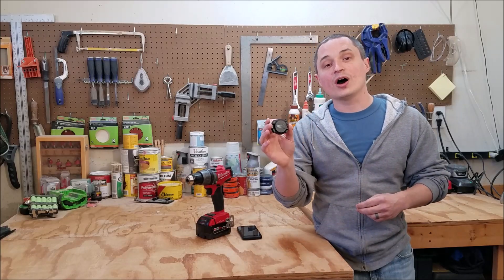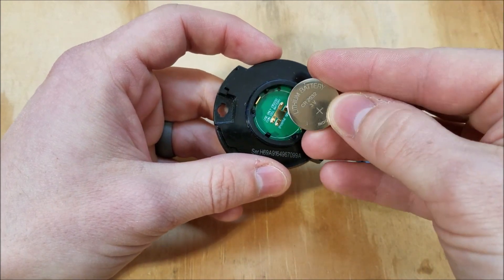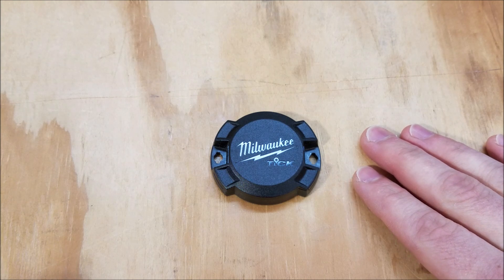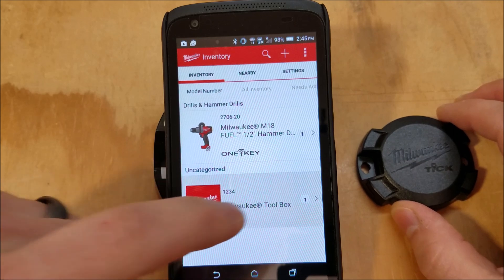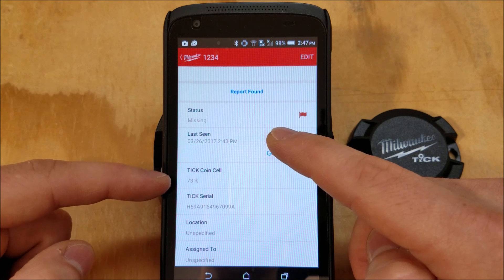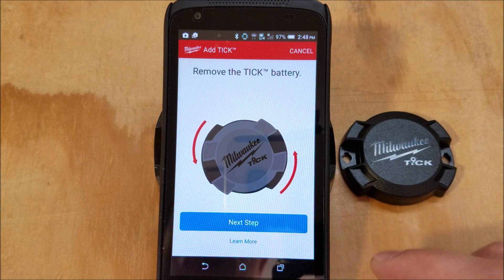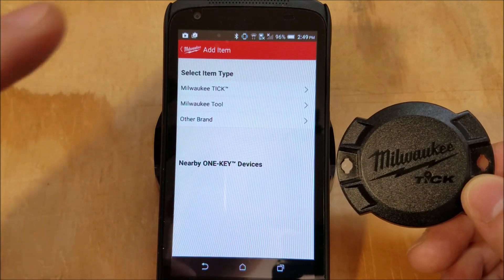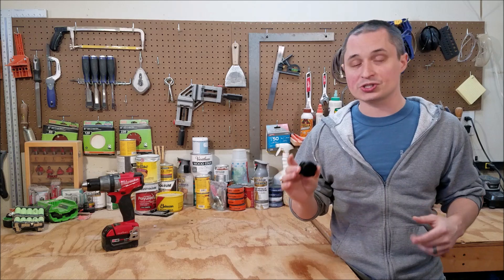Milwaukee One-Key Tick Bluetooth Tracker Hardware Review (1 of 2)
04/10/17 Update: Milwaukee has revved the software to v3.2.0, and so far it looks like they fixed the location updates! I'll be doing testing this week and get back with my results in another video

Milwaukee's new Tick tracker model number 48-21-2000.

Thanks to Home Depot and Milwaukee for providing a review sample.